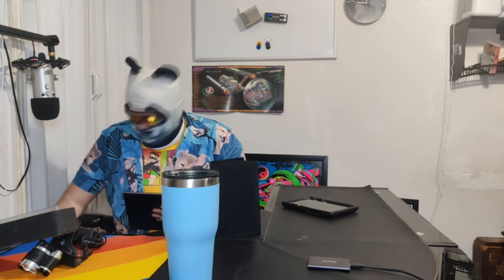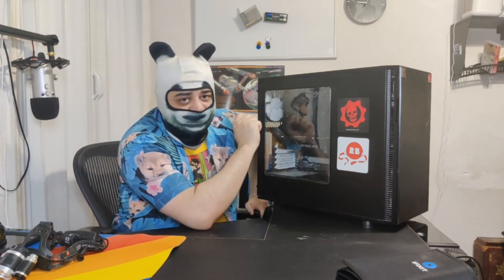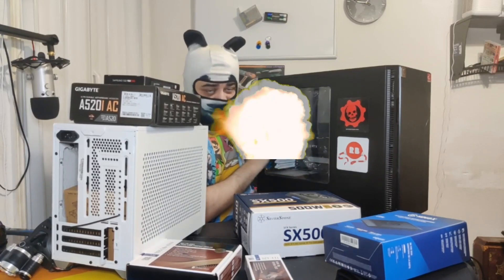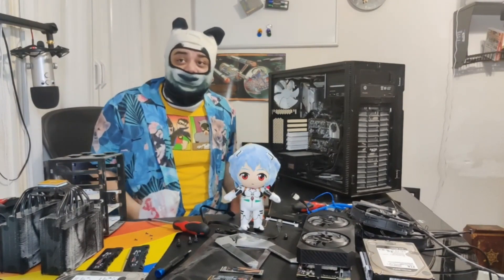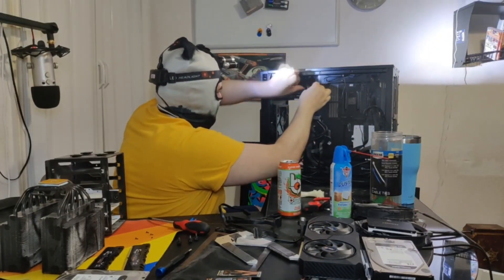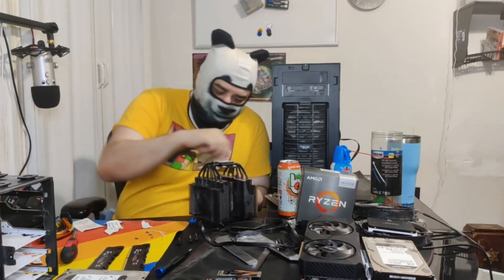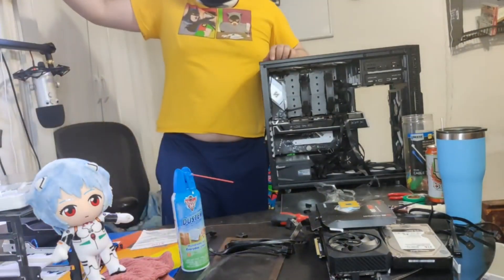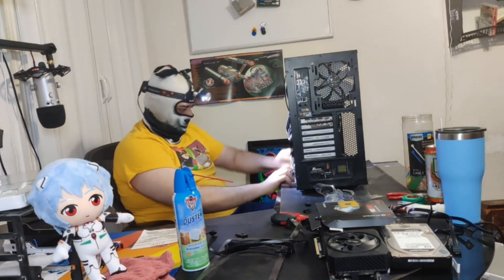PC Building Stream Summary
The twitch VOD was a mess of multiple interrupted stream videos, so I collated them into one.